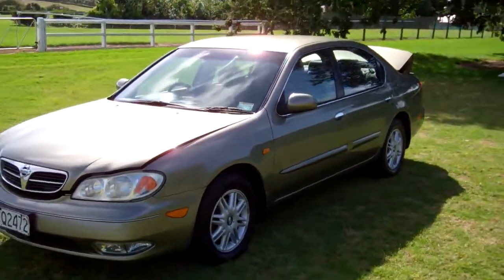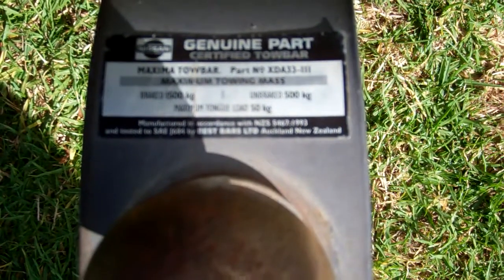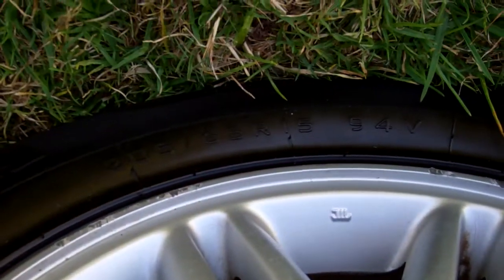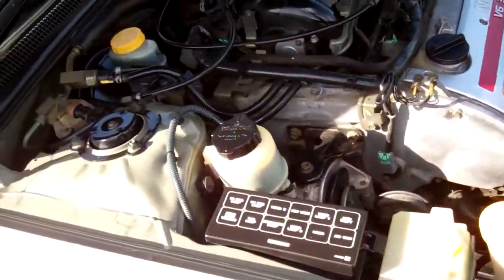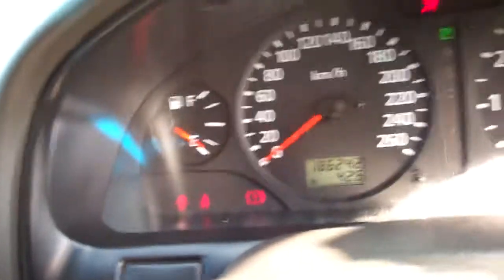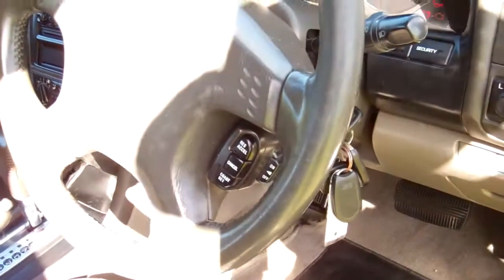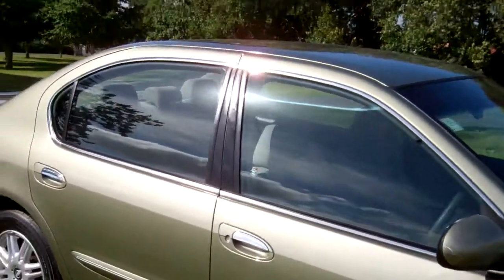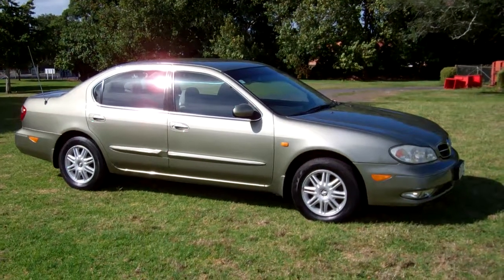1999 Nissan Maxima ST NZ New Sedan $1 RESERVE!!! $Cash4Cars$Cash4Cars$ ** SOLD **